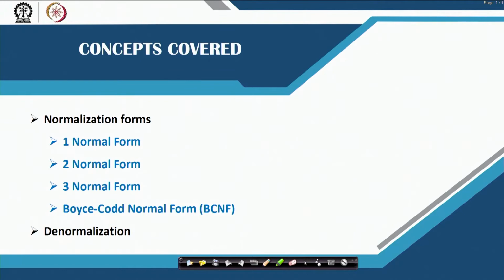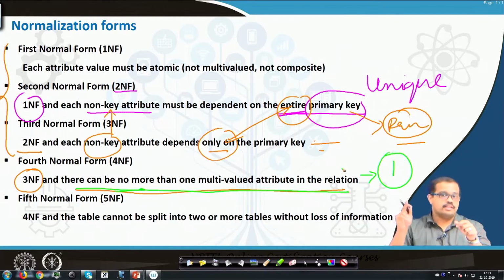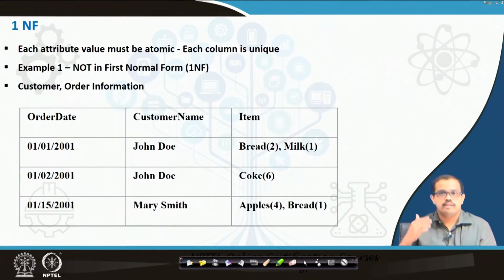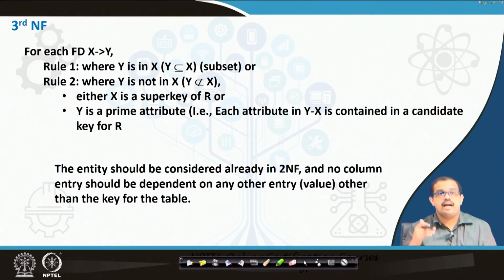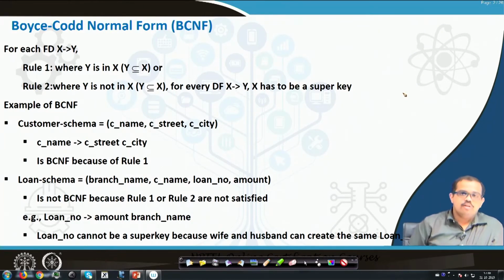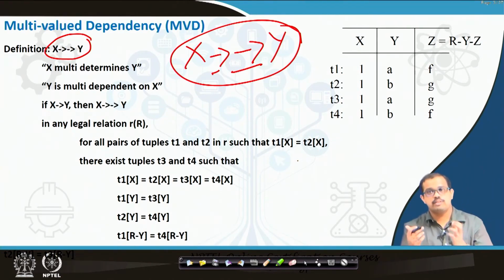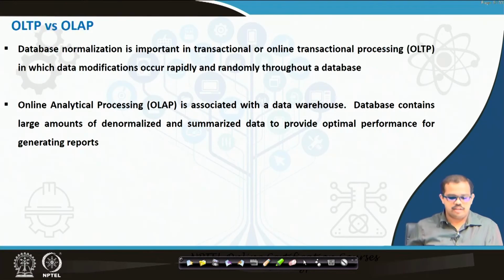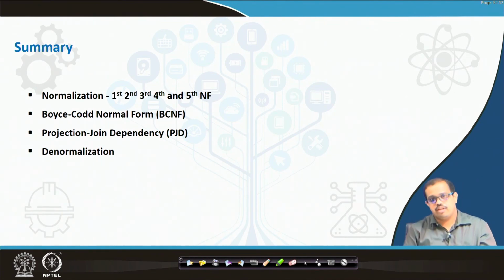Lecture 35 : Normalization forms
Normalization forms,
    1 Normal Form,
    2 Normal Form,
    3 Normal Form,
       Boyce-Codd Normal Form (BCNF),
Denormalization.